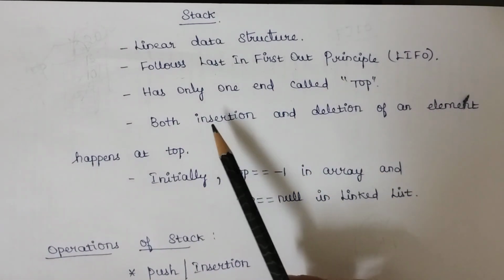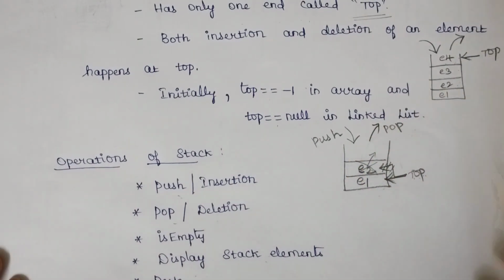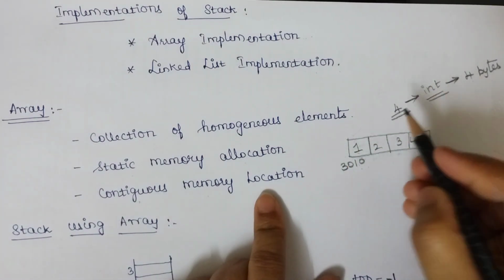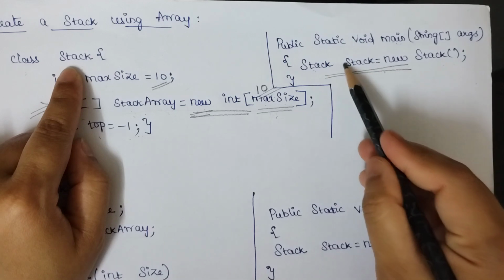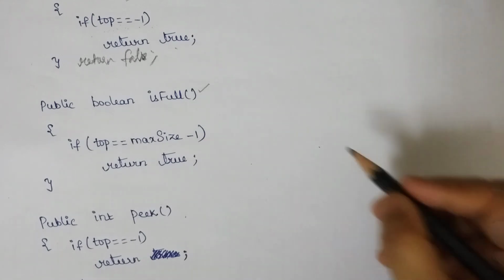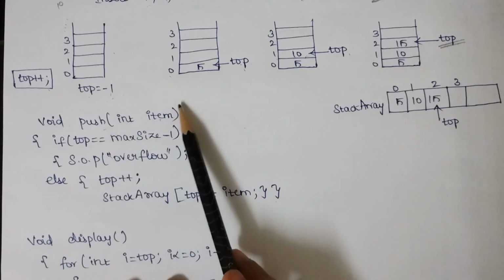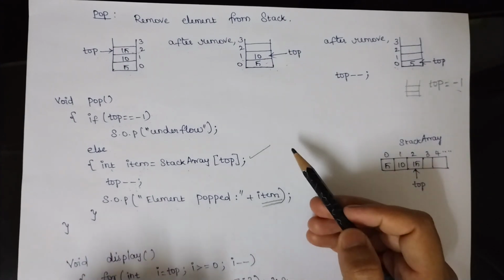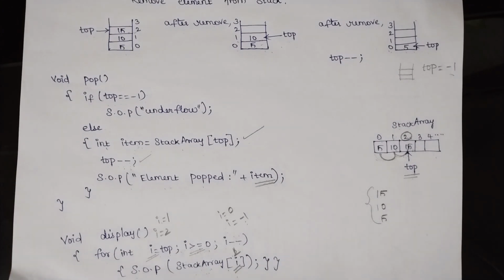Stack | Stack Implementation using Array | Program Explain | Data Structures | Algorithms